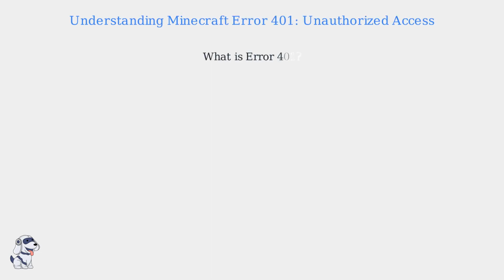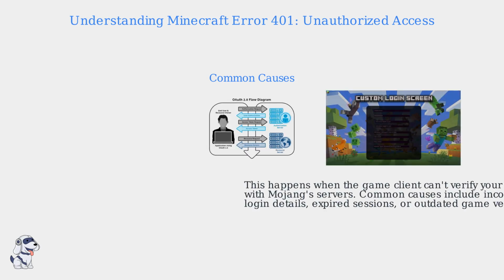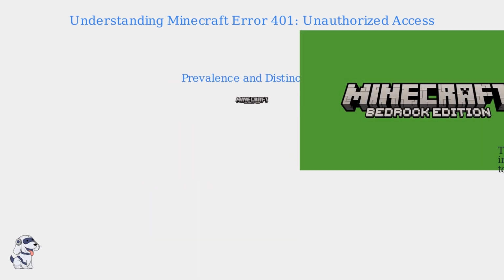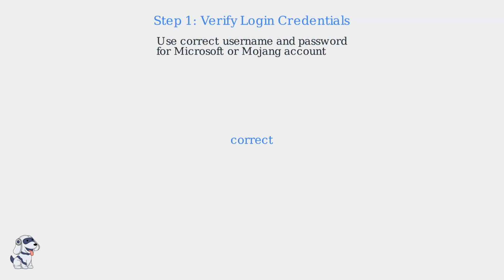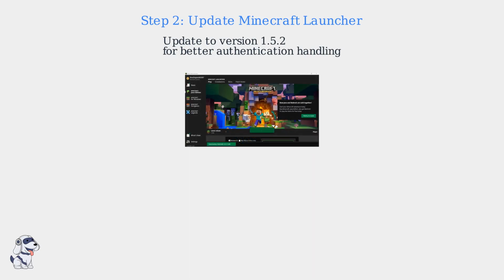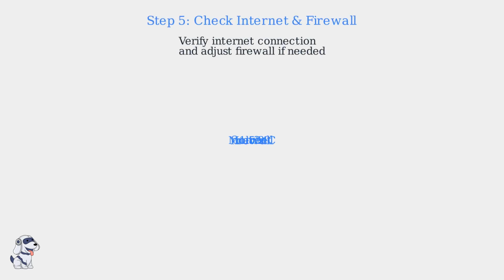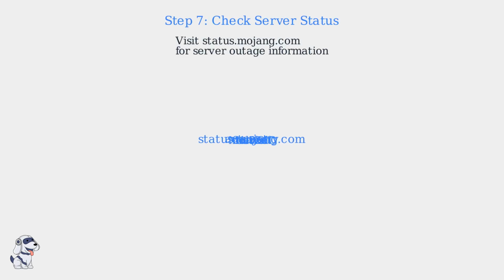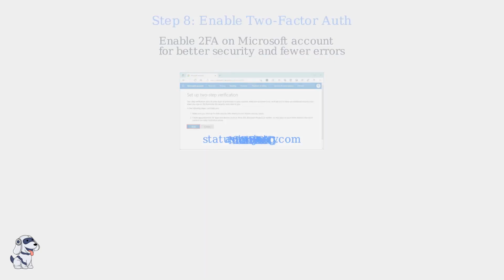What Is Error 401 in Minecraft and How to Fix It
📜 Description (SEO-Optimized – Works for All Error Codes):
Are you getting an error in Minecraft like Error 279, 422, 529, 500, or 503? Don’t worry — this video explains what the error means and how to fix it step-by-step on PC, Mobile, Xbox, PlayStation, and Nintendo Switch. Learn the best working methods including checking your internet connection, server settings, login issues, and cache fixes.

✅ Works for all Minecraft editions — Java, Bedrock & Education Edition
✅ 100% safe and beginner-friendly guide